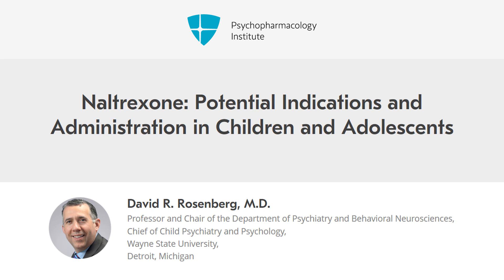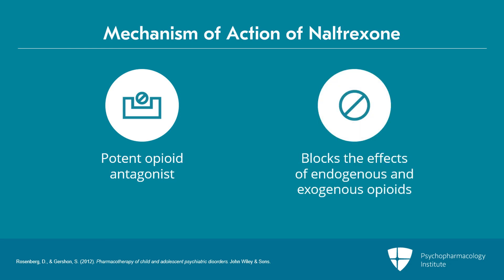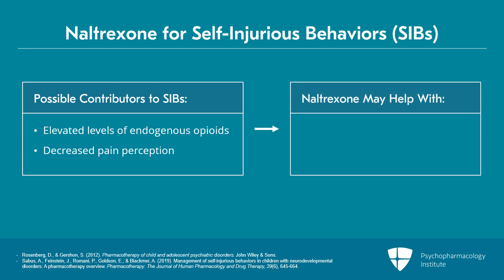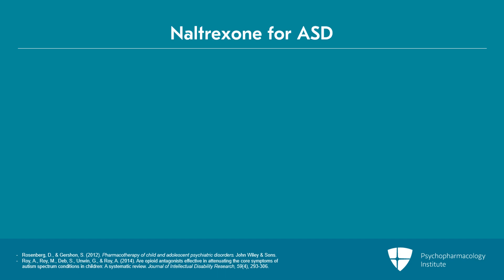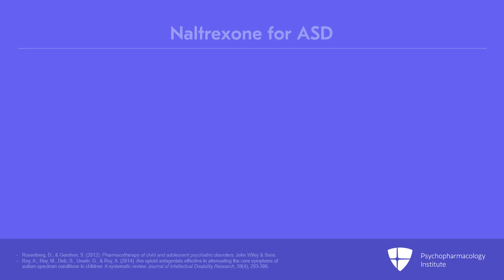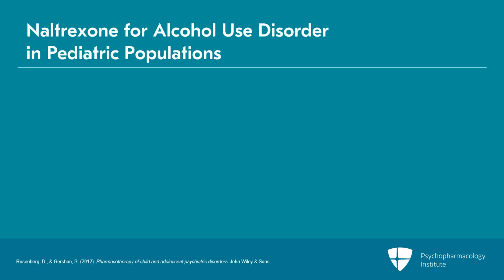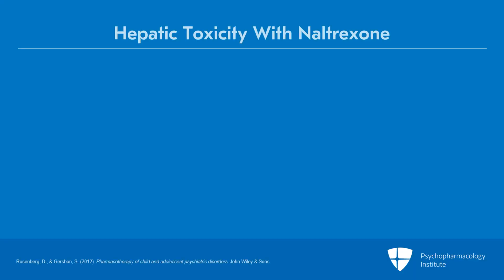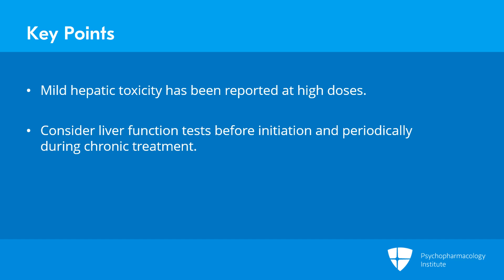Naltrexone: Potential Indications and Administration in Children and Adolescents